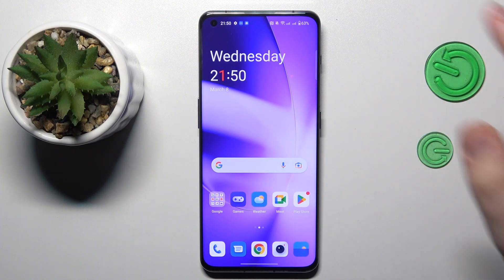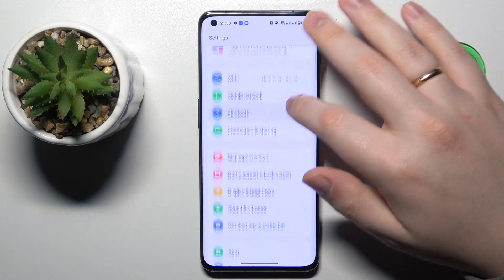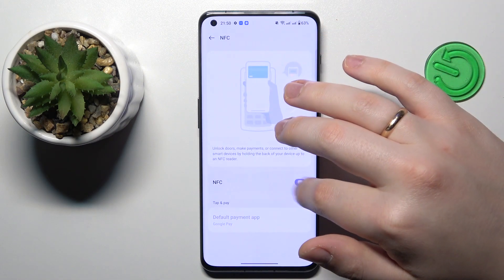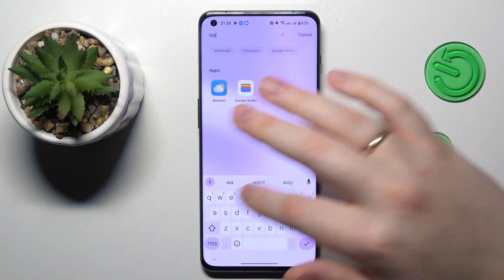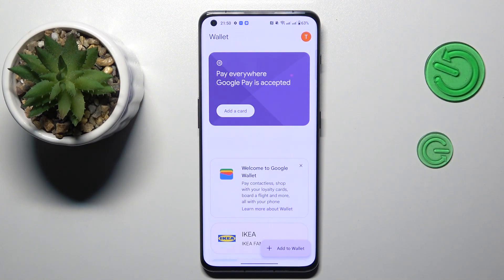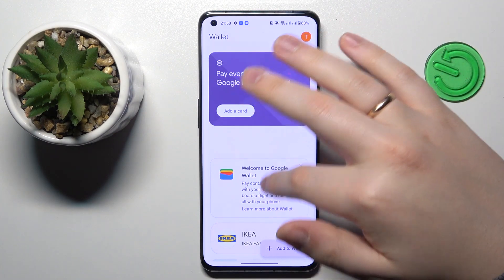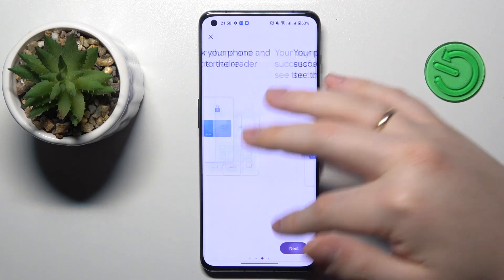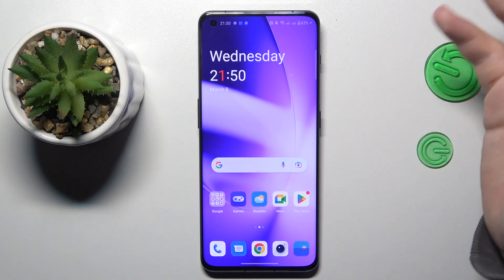How to Use NFC in OnePlus - Turn On the NFC - Use the Device for Contactless Payments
NFC (Near Field Communication) is a technology that allows you to share data between devices with just a tap. If you have a OnePlus smartphone, enabling NFC is easy and can be extremely useful for things like mobile payments and sharing files. In this YouTube tutorial, we'll show you how to enable NFC on your OnePlus smartphone in just a few simple steps. Our step-by-step instructions will guide you through the process of accessing your OnePlus phone's settings and locating the NFC option. We'll also provide some tips for troubleshooting any issues you may encounter during the enabling process. With our expert guidance, you'll be able to enable NFC on your OnePlus smartphone in no time, opening up a world of possibilities for sharing and mobile payments. Don't wait – start watching now and learn how to enable NFC on your OnePlus phone like a pro!

How to enable the NFC on a OnePlus smartphone? How to use the OnePlus device for contactless payments? How to set up Google Pay on a OnePlus phone? How to activate the NFC technology on a OnePlus mobile phone?